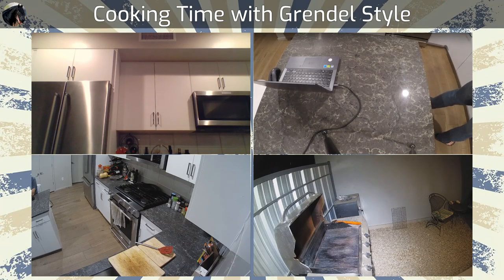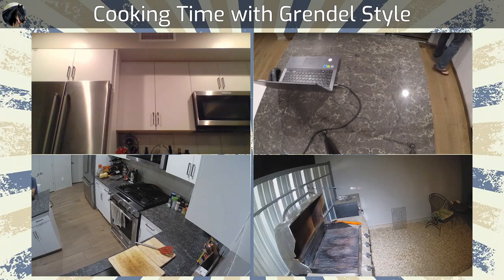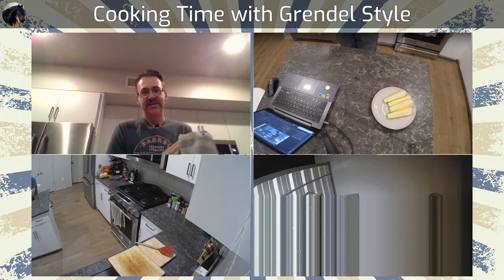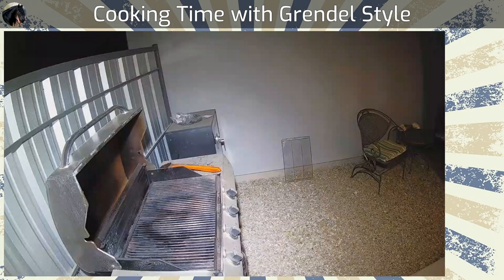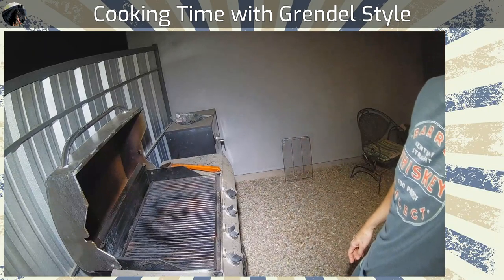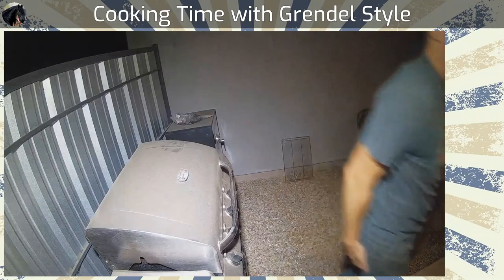Grendel Style is Cooking! - Marlin Steaks Pt1 - 11-8-2020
Part 1/2 of the Stream - it cut-out part way in.

- Wild caught grilled marlin steaks
- Mexican Grey Squash
- Baked broccoli